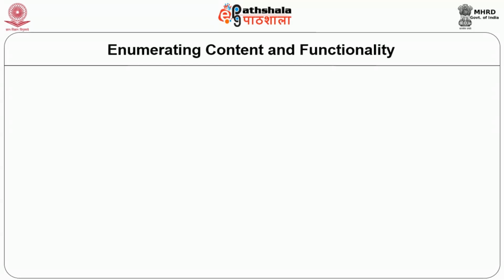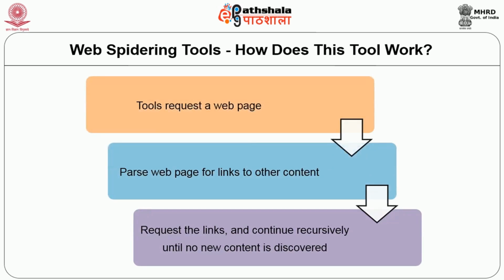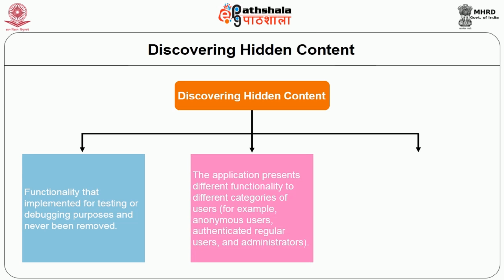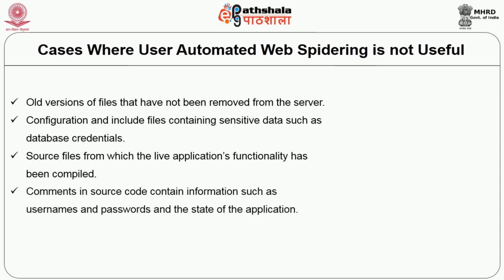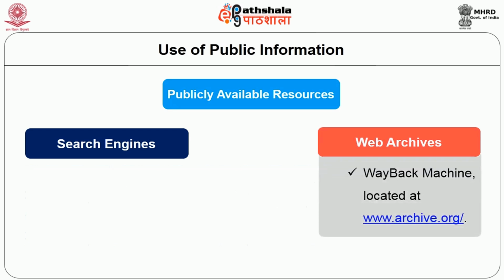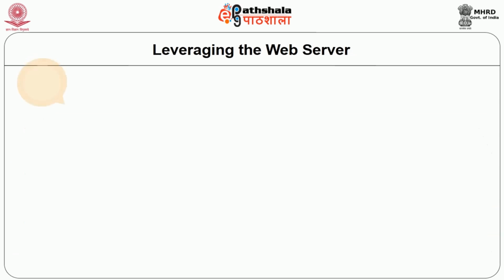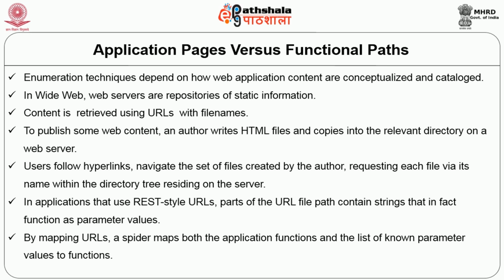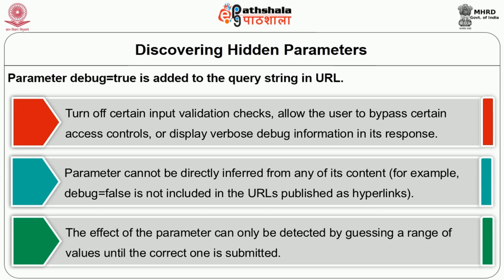Enumerating Content and Functionality